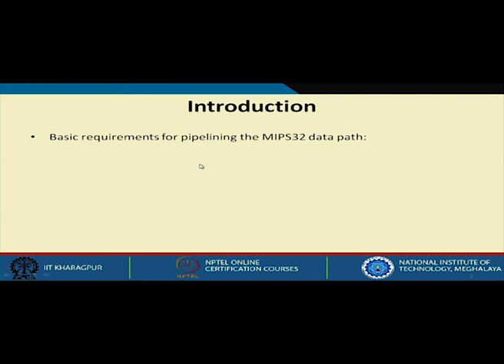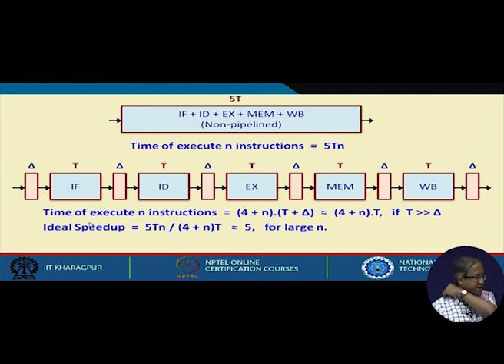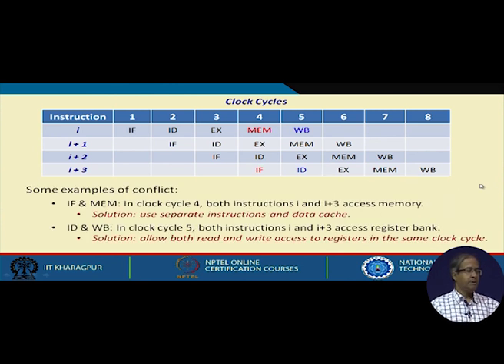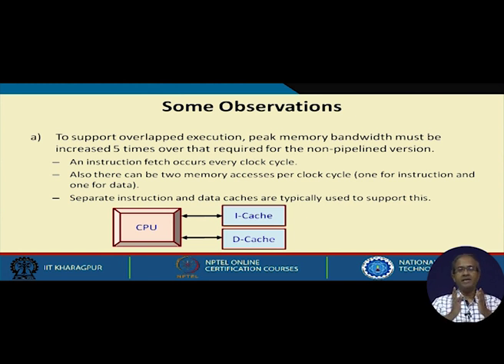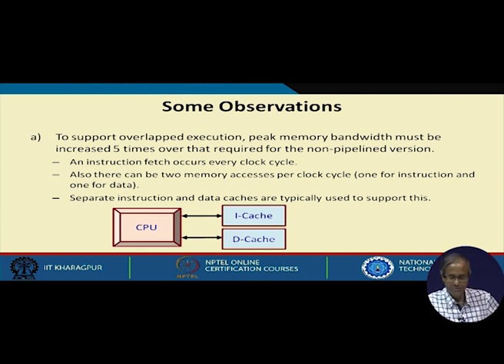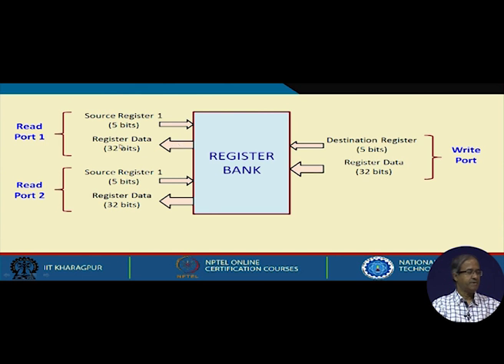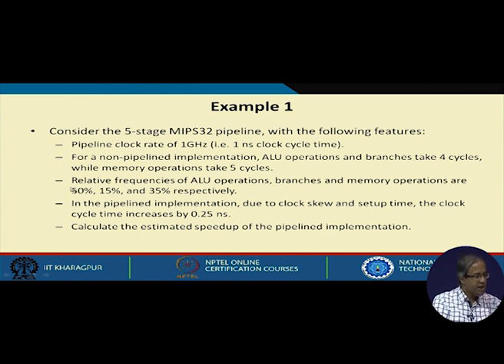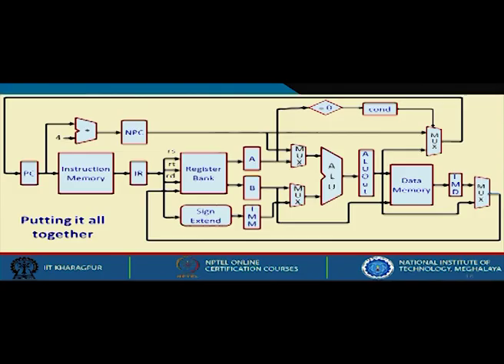Universal Serial Bus (USB)